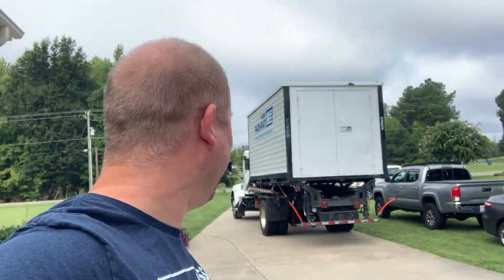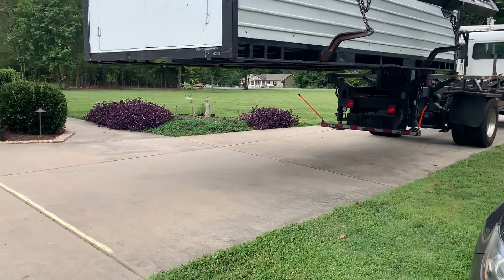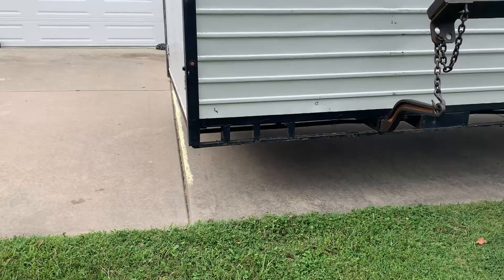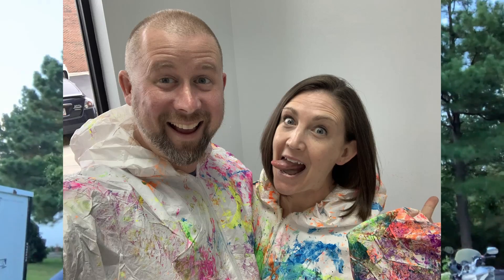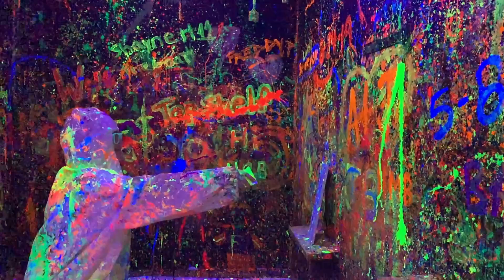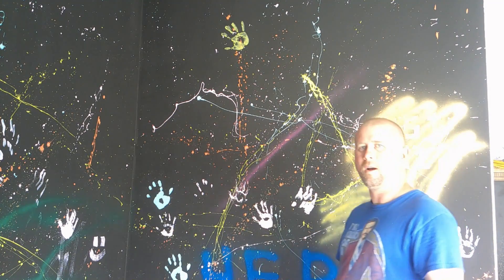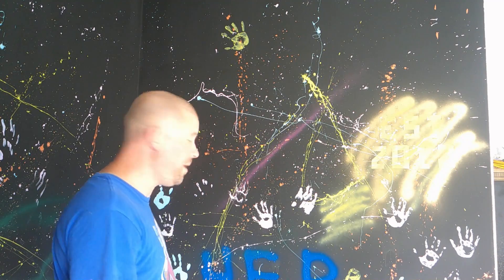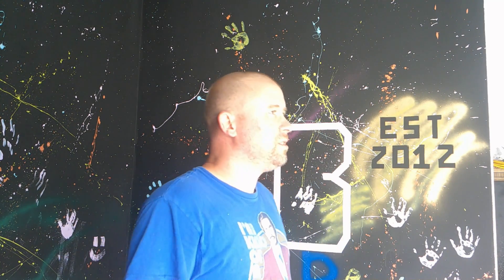Splatter Paint the Garage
I needed to repaint the garage's pale lavender walls.  My wife and daughter wanted to have a splatter wall to help with the decorations.
Hope you enjoy this project.  We did!